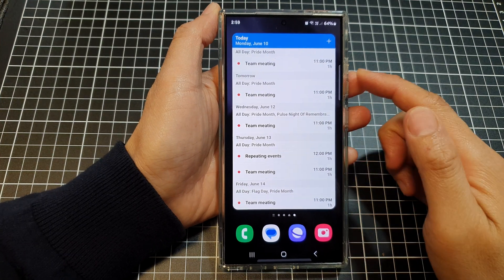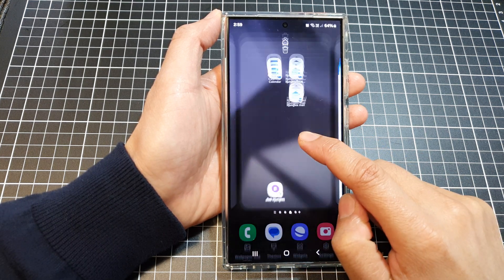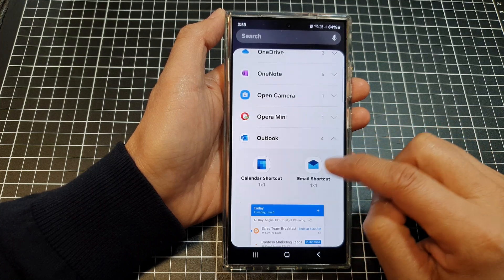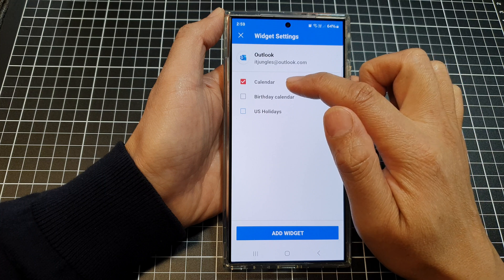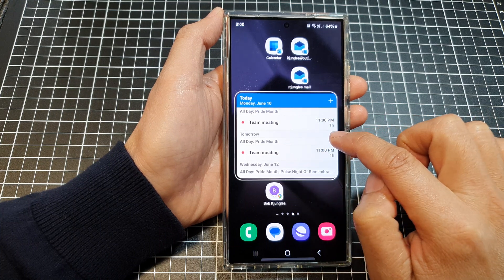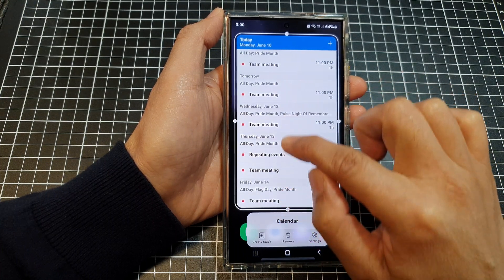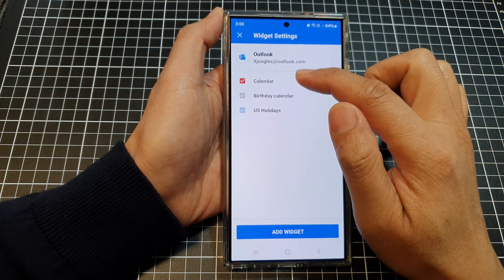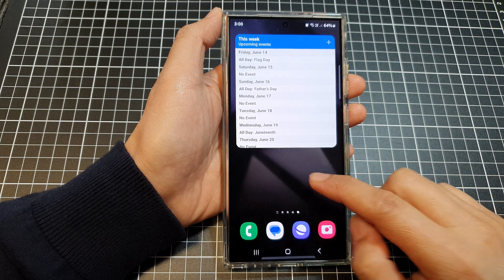📆 Galaxy S24/S24+/Ultra: How to Add Outlook Calendar Widget to the Home Screen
In this video, I will show you how to add the Outlook calendar widget to the Home Screen on the Galaxy S24/S24+/S24 Ultra. Once added, you can access your Outlook calendar and add new events, or view your scheduled calendar events.